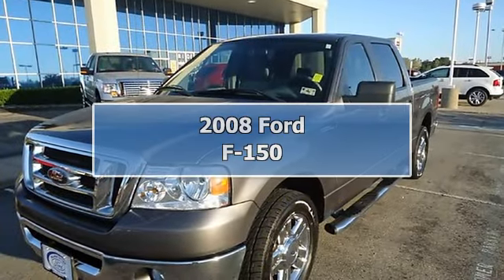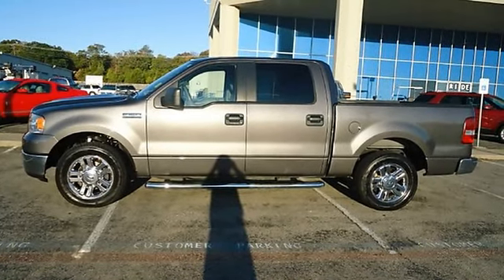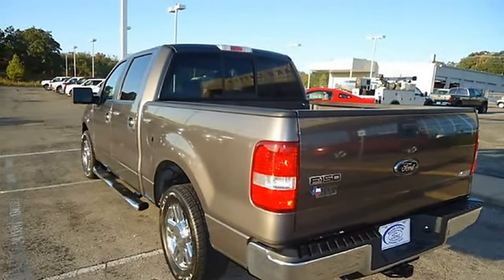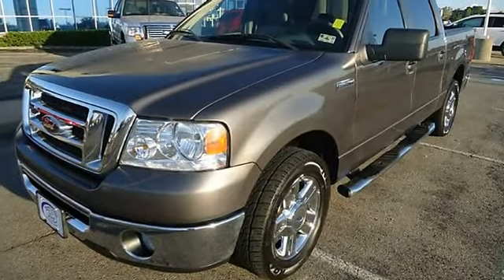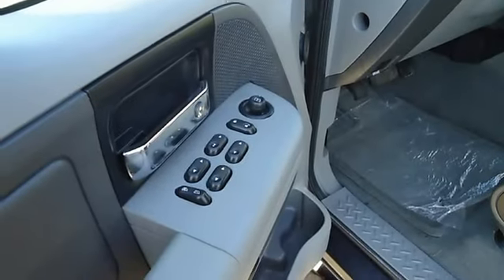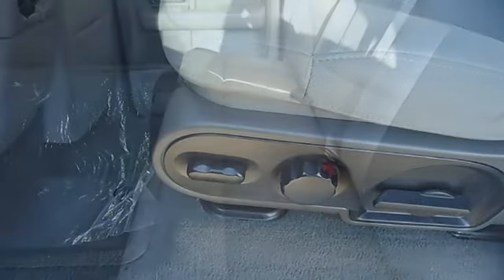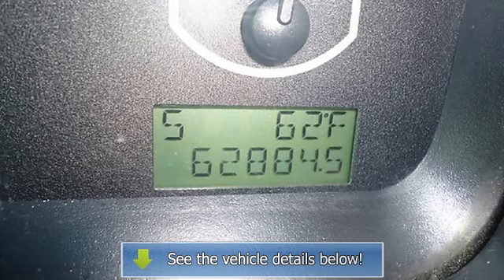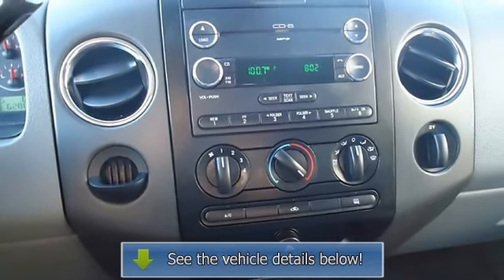2008 Ford F-150 - Blake Utter Ford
215 N. Hwy 75

For Sale: 2008 Ford F-150
VIN: 1FTRW12W48KD71613
Engine: 4.6L EFI V8 ENGINE
Drivetrain:
Transmission: Automatic
Mileage: 62,863
Color: Dark Shadow Grey Metallic (exterior) Tan (interior)

Features:
Built Ford Tough 2008 F-150 XLT will take care of all your family hauling needs!  Tastefully optioned with power windows, power locks, power mirrors, power drivers seat, step rails, cruise, and check out those wheels!  Ford Certified Pre Owned with 100k power train warranty, Road Side assistance, and low interest WAC!  Almost new tires. The paint has a showroom shine. The mileage is consistent with a car of this age. 100% AutoCheck guaranteed! The interior of this vehicle is virtually flawless. All electronic components in working condition. All interior components are in good working order. The 2008 Ford F-150: the perfect blend of daily driver and family hauler.  View all our inventory automatic transmission